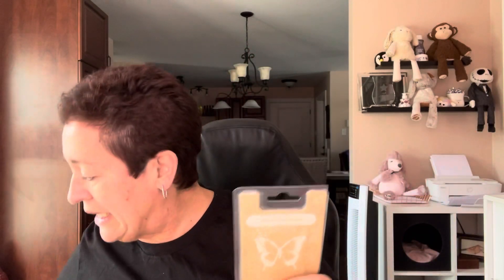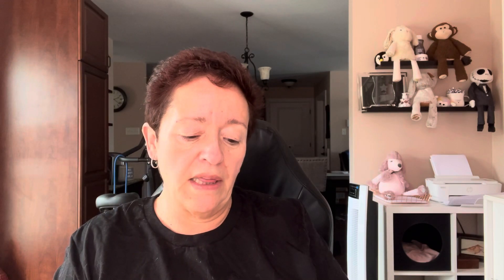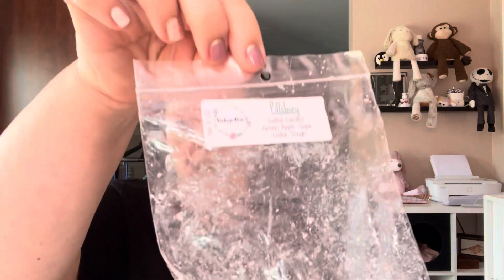Wax Empties - 3/11/22